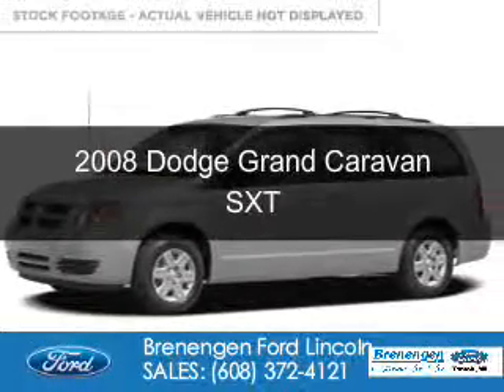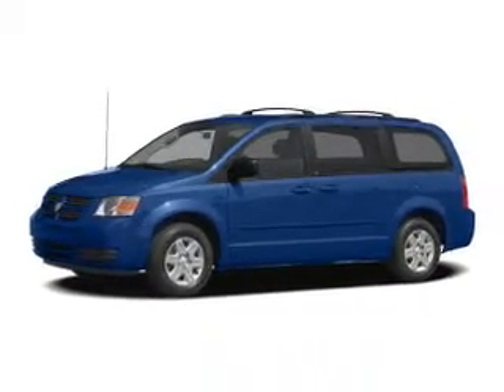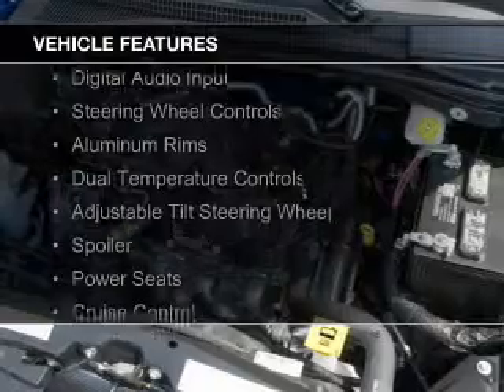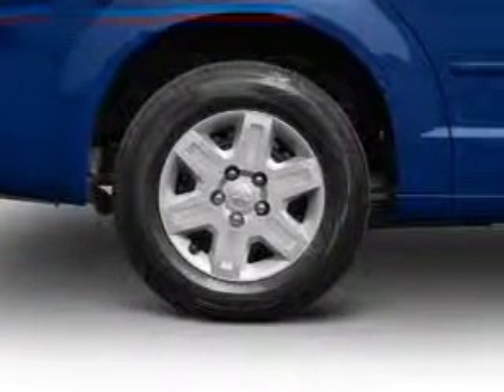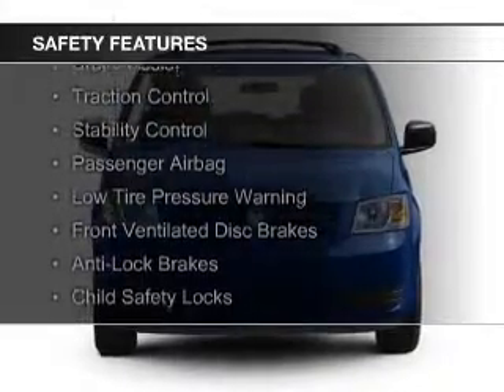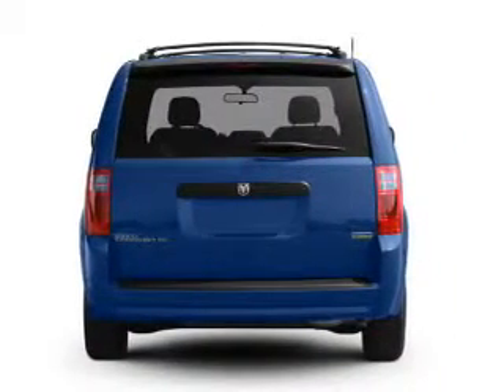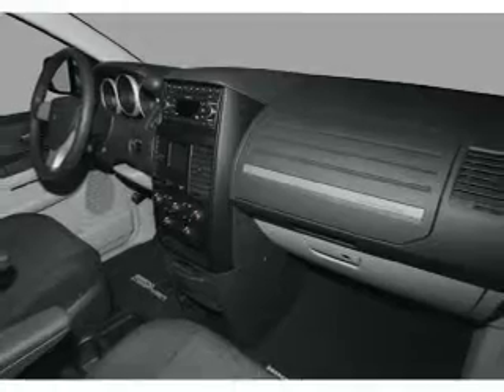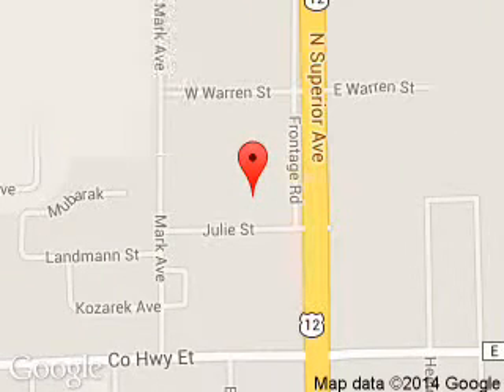2008 Dodge Grand Caravan - Tomah WI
Phone:
Year: 2008
Make: Dodge
Model: Grand Caravan
Trim: SXT
Engine: 4.0 liter 6 cylinder 24 valve
Transmission: Automatic
Color: Silver
Mileage: 97256
Address:
1200 North Superior Avenue